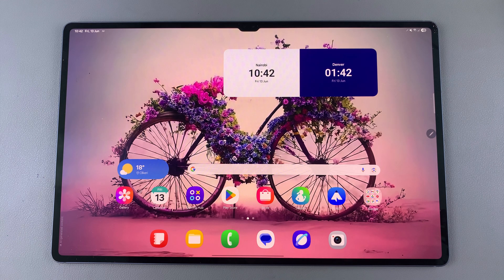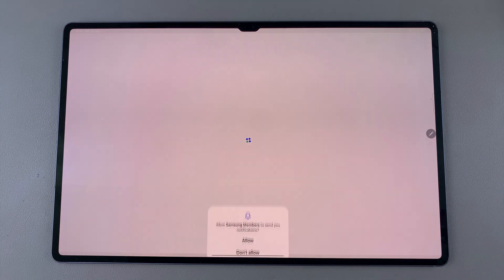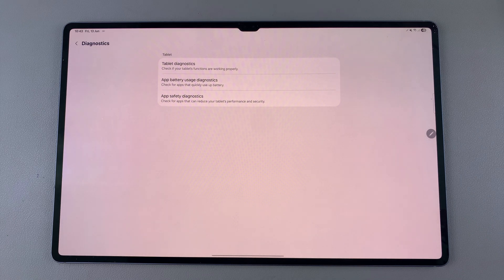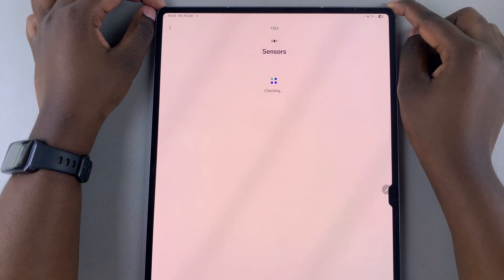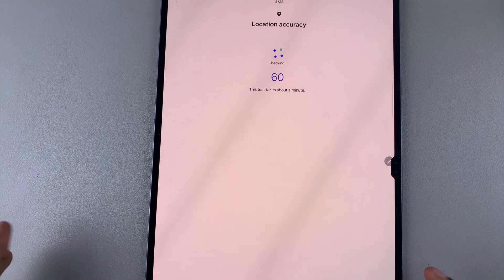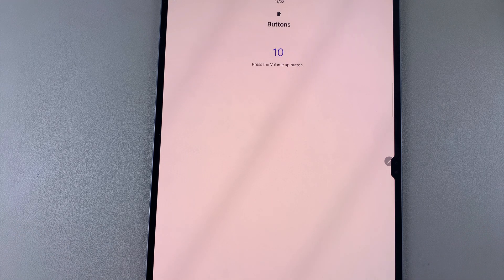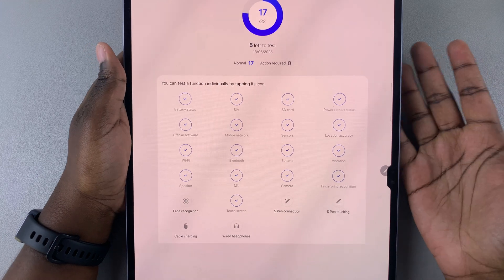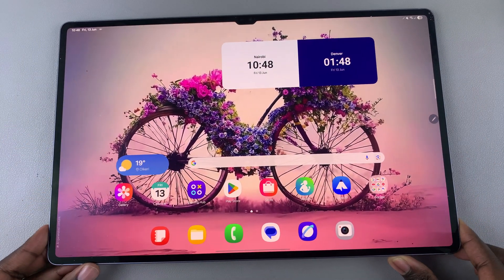How To Run Diagnostics Test On Samsung Galaxy Tab S10 / S10 Ultra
In this video, I’ll show you how to run a full diagnostics test on your Samsung Galaxy Tab S10 or S10 Ultra quickly identify issues with your battery, screen, speakers, sensors, and more.

🔧 Using Samsung’s built-in diagnostic tool, you can easily test your device hardware without needing third-party apps.

Cell Phone Tripod Adapter